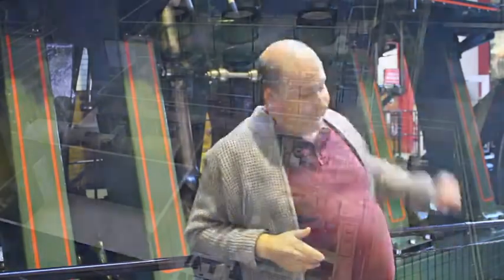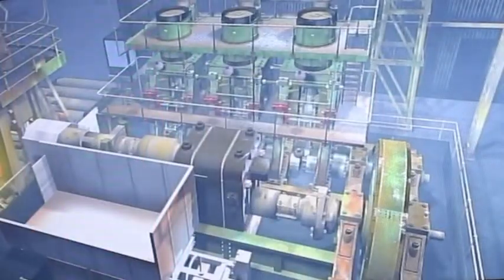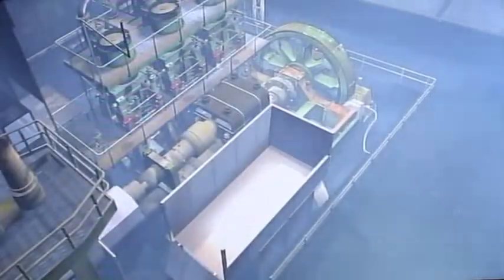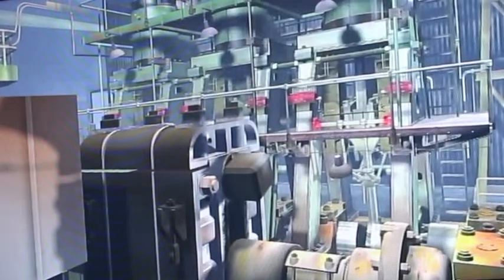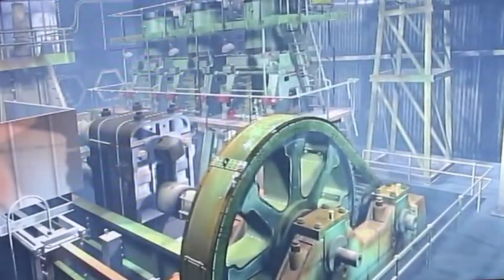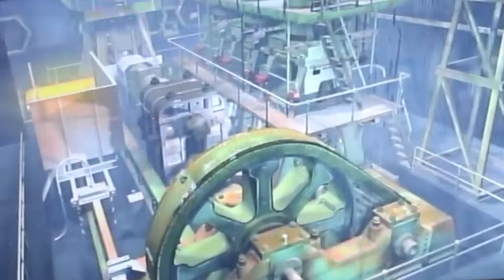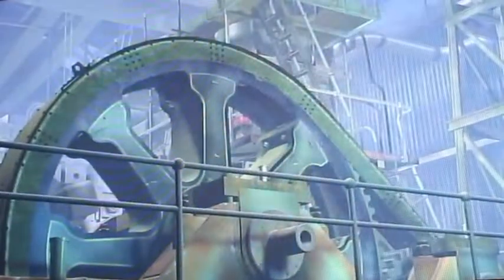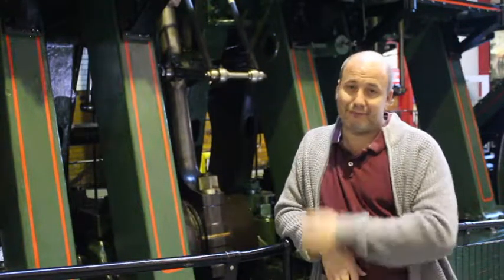The River Don Engine - 3D model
The River Don Engine has been reproduced digitally in a computer generated film created over 12 years by Kelham Island Museum volunteer and local artist Greg Harris. Greg explains the painstaking process. This digital model has since been used to create the 3D printed model in the case at the side of the engine.